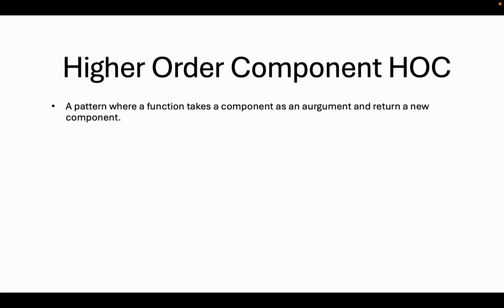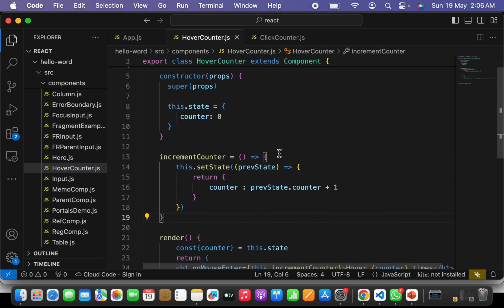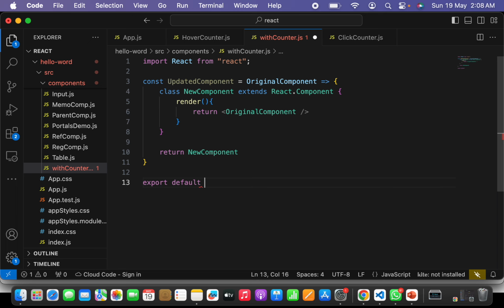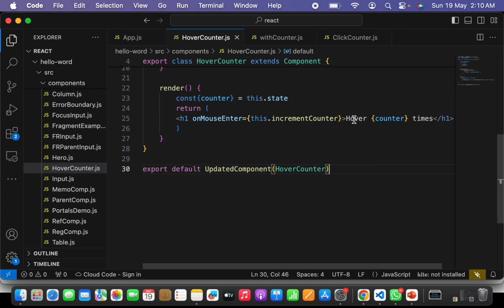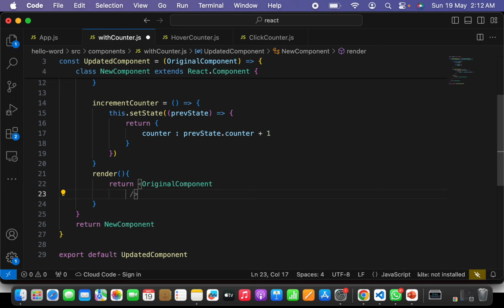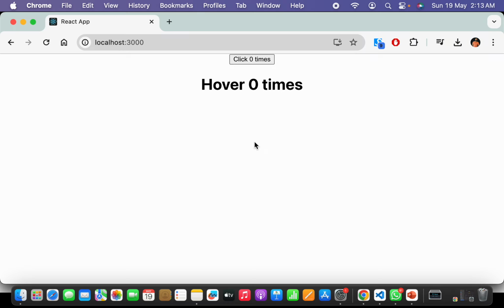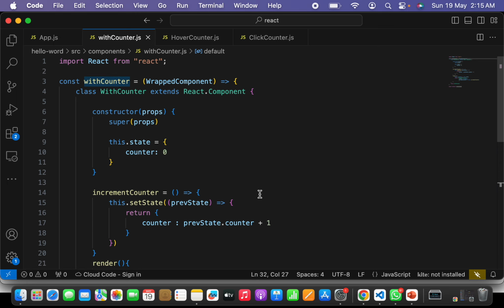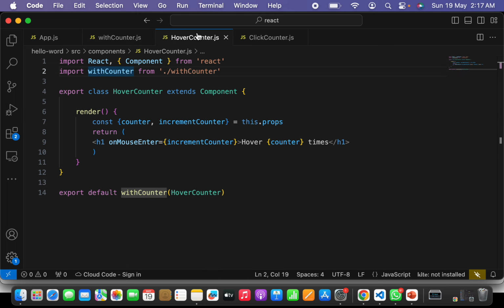ReactJS Tutorial - 34 - Higher Order Components (Part 2) (English)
A Higher-Order Component (HOC) in React is a pattern for reusing component logic. HOCs are not part of the React API but are a pattern that emerges from React's compositional nature. An HOC is a function that takes a component and returns a new component. They are typically used for cross-cutting concerns such as logging, handling subscriptions, or injecting props.

0:00 Introduction
0:30 What is HOC
1:42 Creating a Higher Order Component
10:09 Naming Conventions